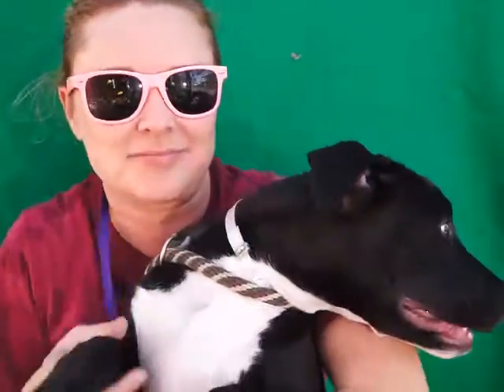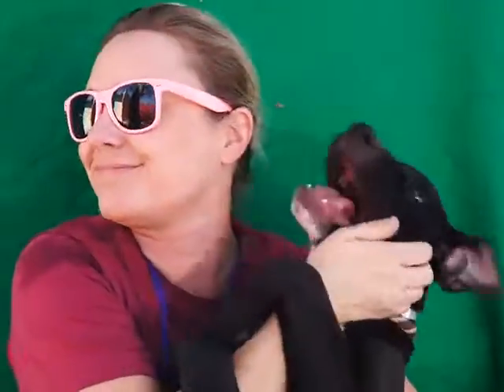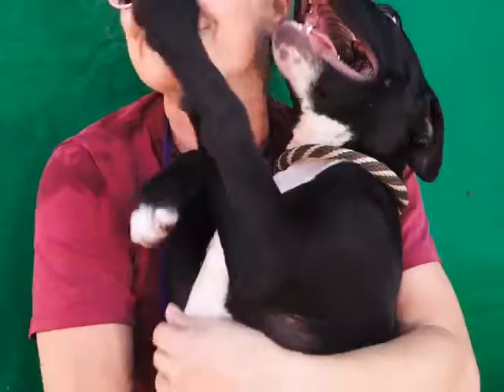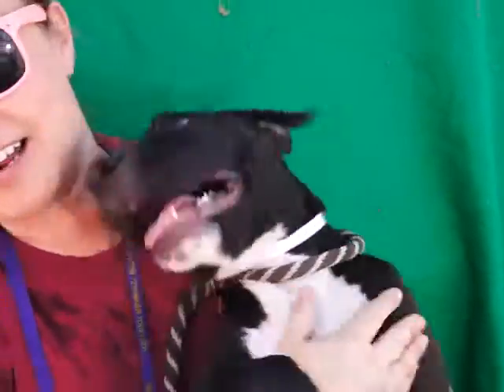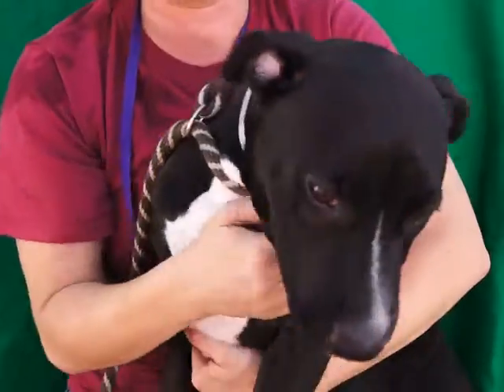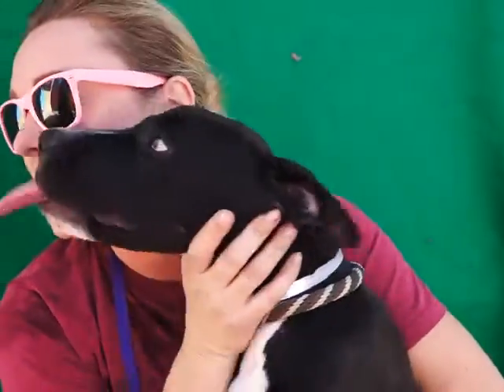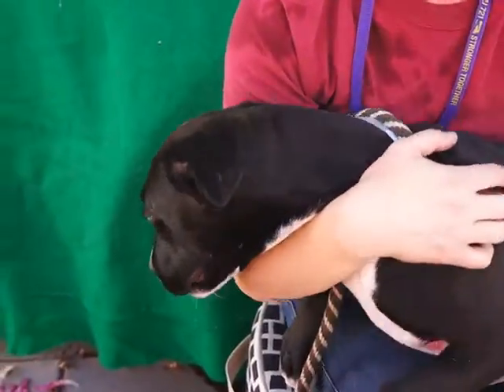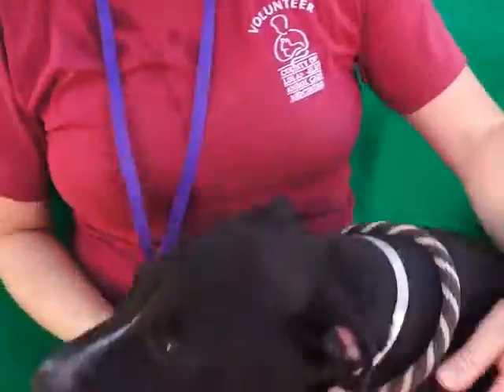A4998901 Bean | Labrador Retriever/Pitbull Puppy